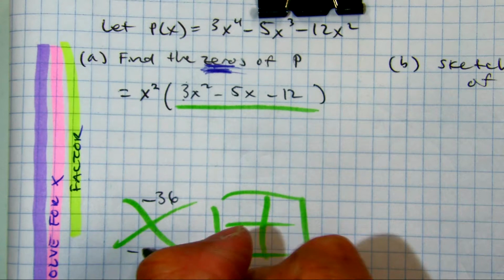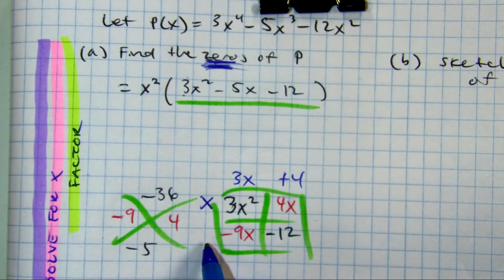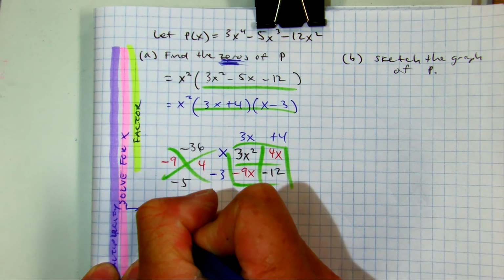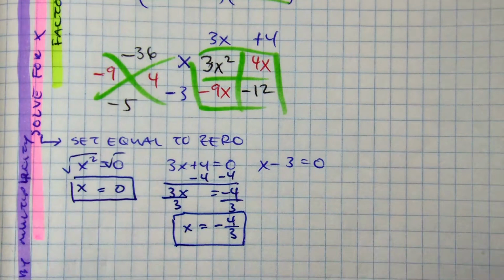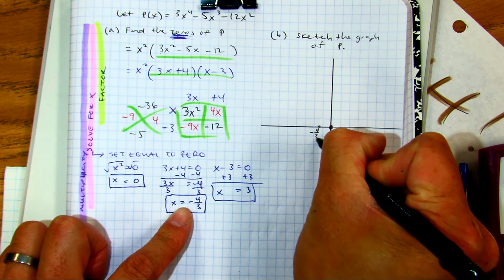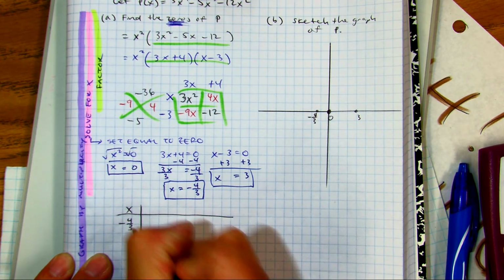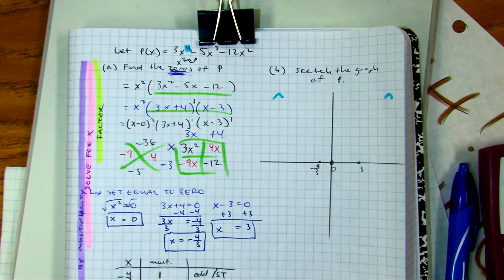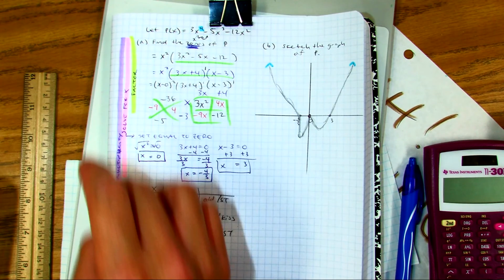graphing polynomial by multiplicity not factored ex D